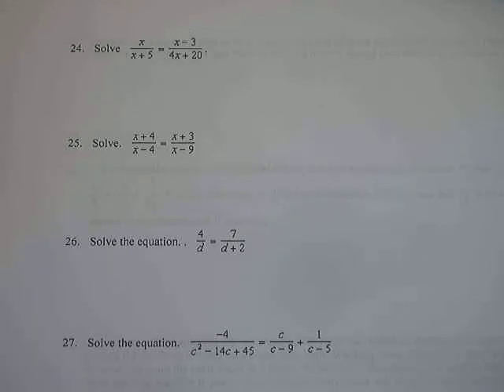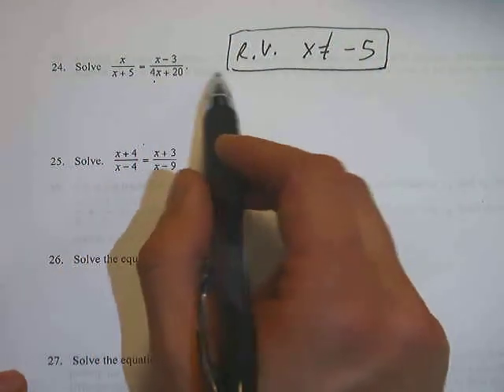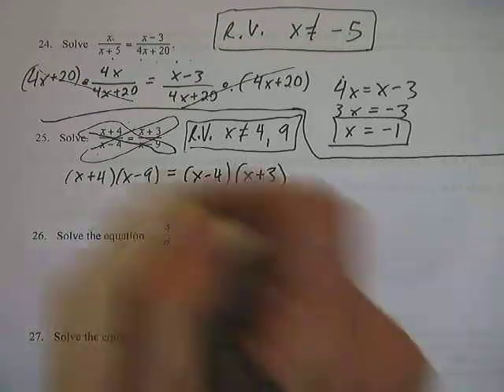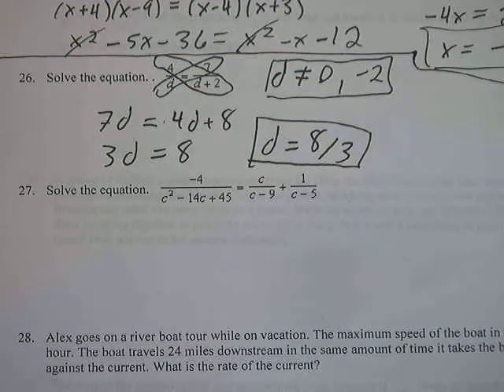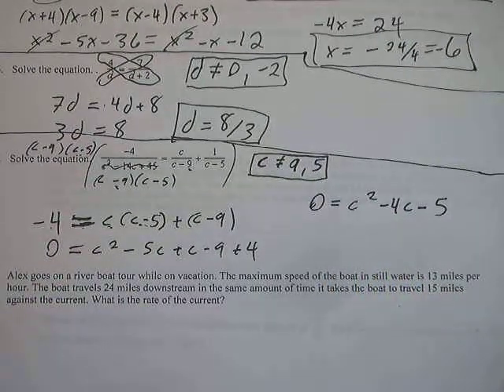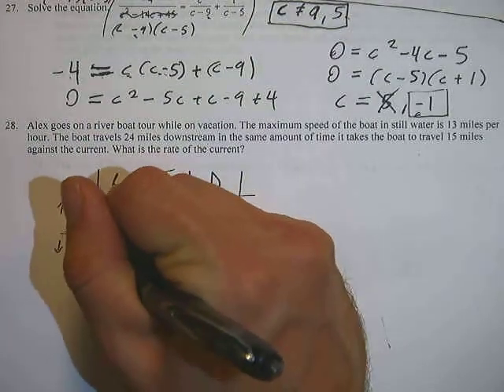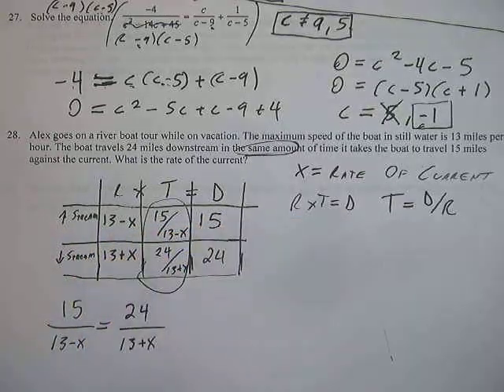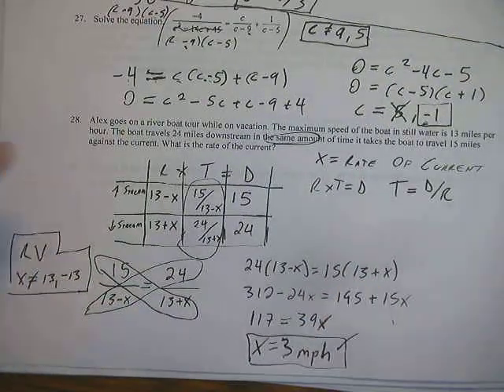SPHS Pre-AP Algebra 2: Unit 8 Test Review (3)